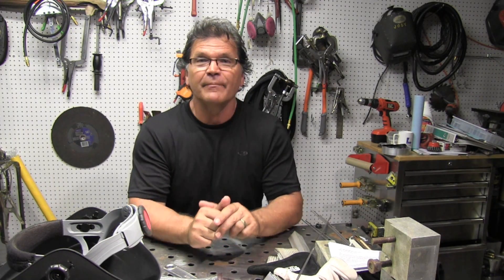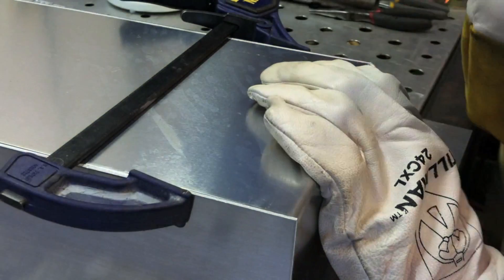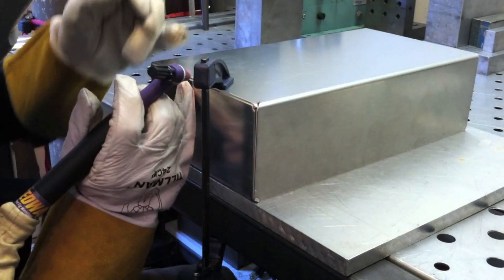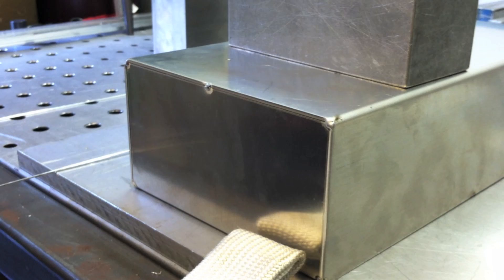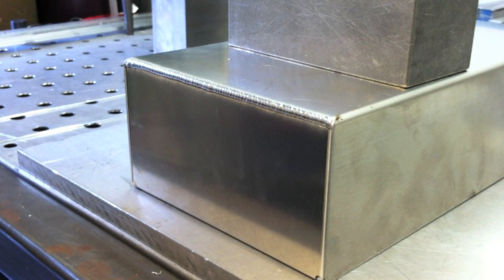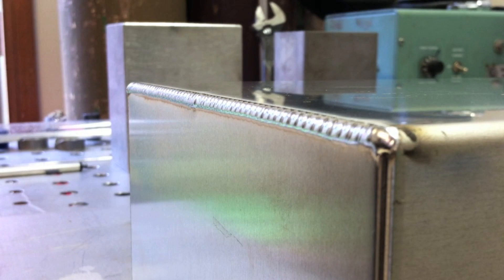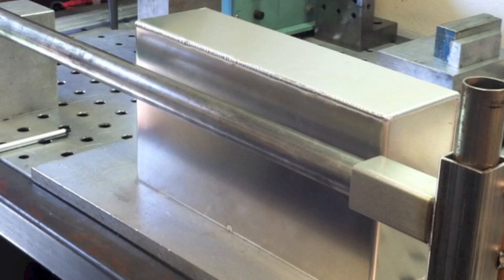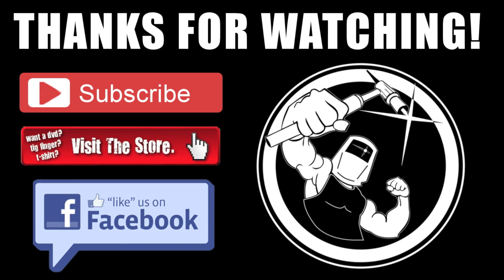Tig Welding Aluminum Expansion Tanks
or see the new products on the store For building tanks, boxes, fuel cells, or expansion reservoirs for engine superchargers, outside corner joints are very common. This Video shows a few tips for tack welding, as well as cup size commonly used to tig welding aluminum outside corners.
Also , there is a stand used in this video that turned out to be very handy for not only this project, but also for welding parts on the turntable.